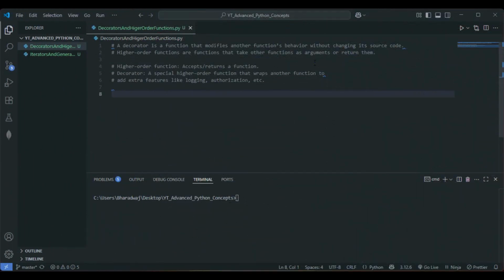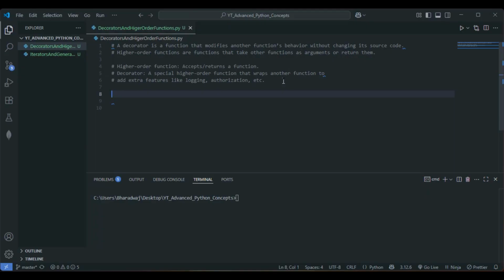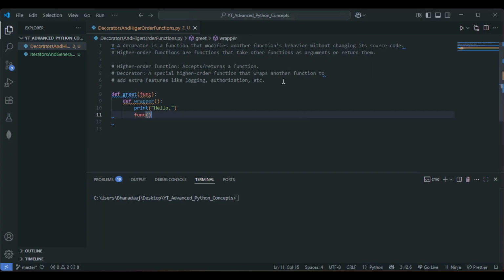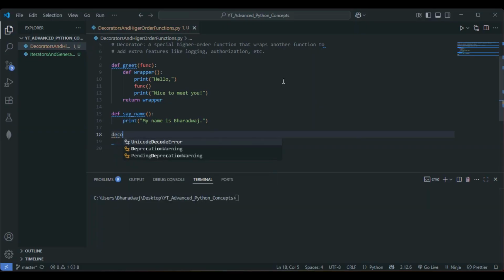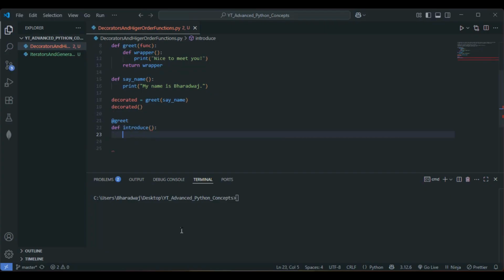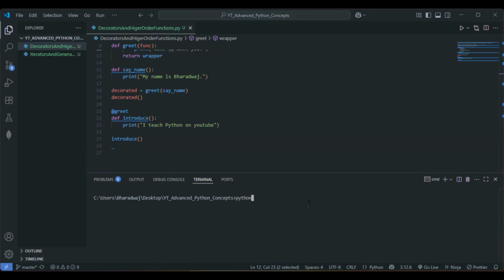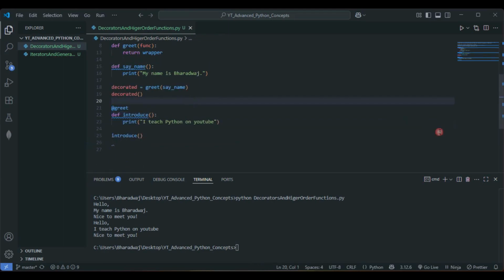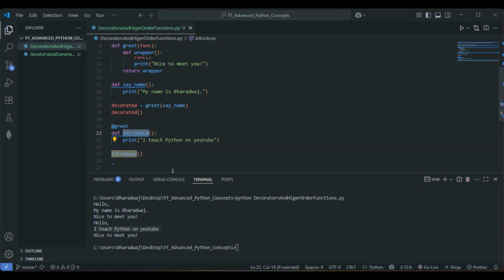50. Decorators and Higher Order Functions in Python